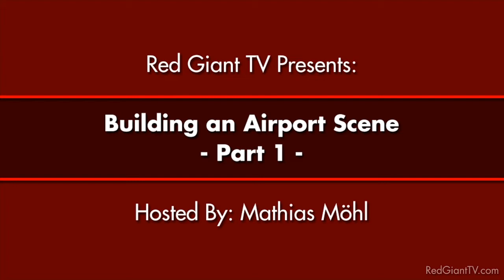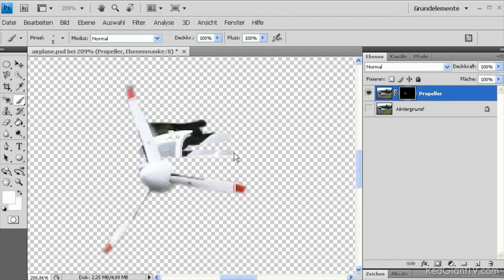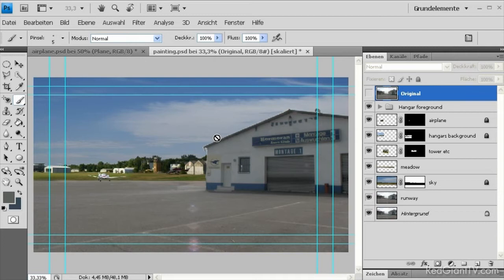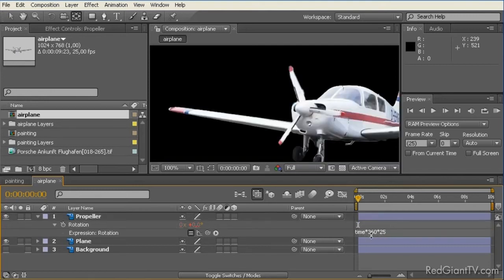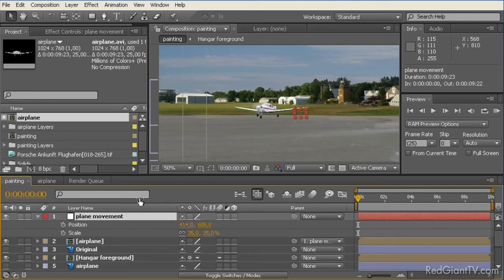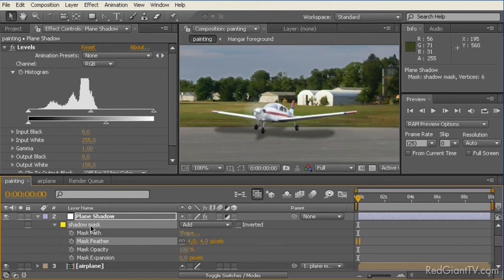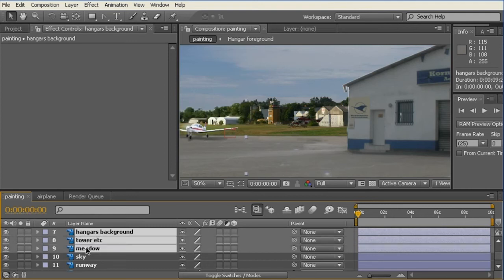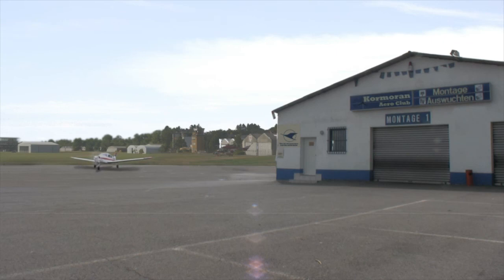Classic Tutorial | Building an Airport Scene (Pt 1: Backplate)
Mathias Möhl shows you how to take footage of a parking lot, and turn it into the back plate for an airport scene.